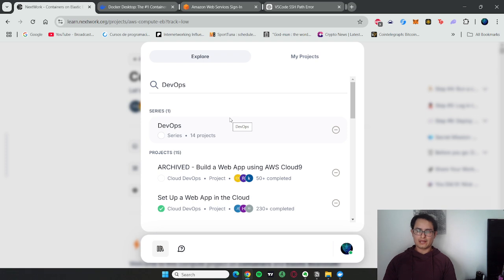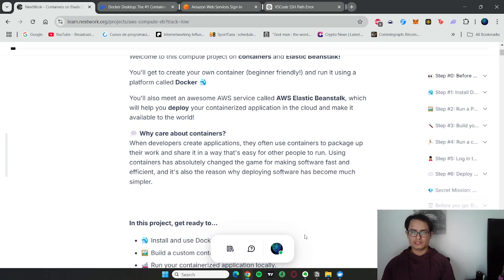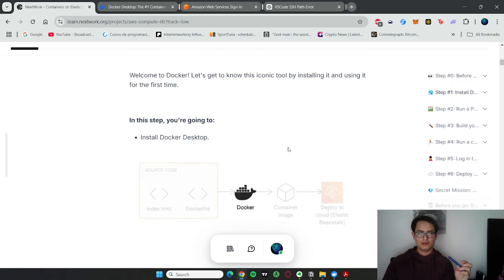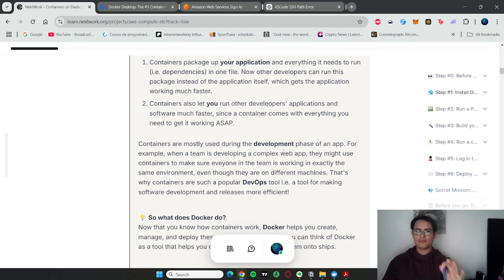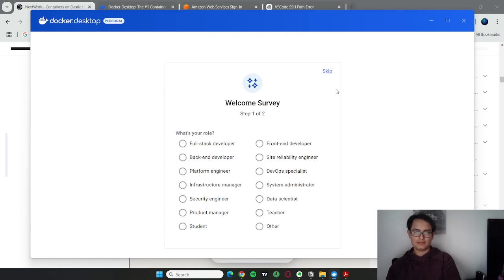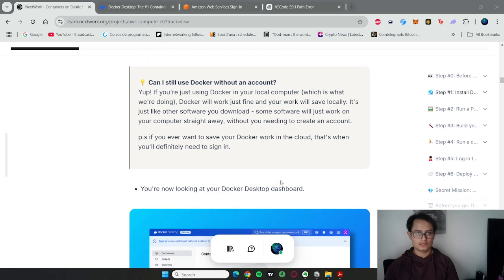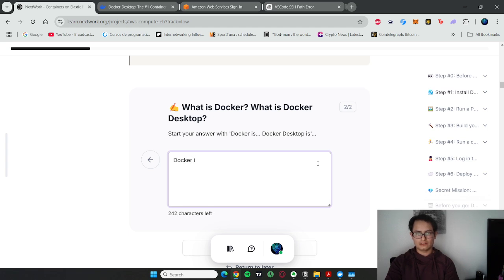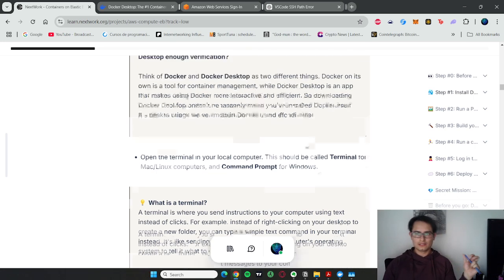Learn with me - DEVOPS (PART 1)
Hey guys! I will be posting a series of videos showing how I work through this project. They are long videos so I will be posting it in parts. This is PART 1.

This is how I normally go about studying new topics with hands on material. I hope you all enjoy!